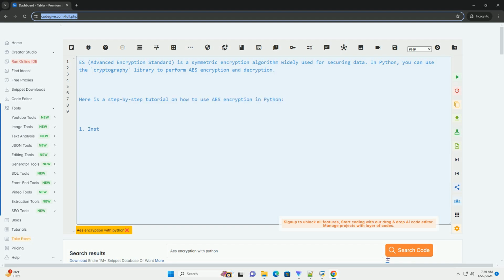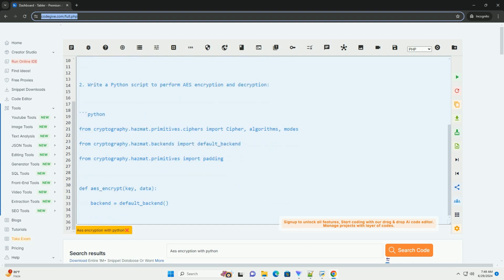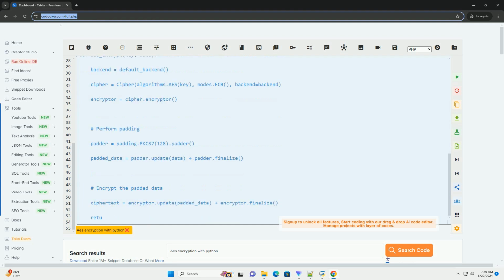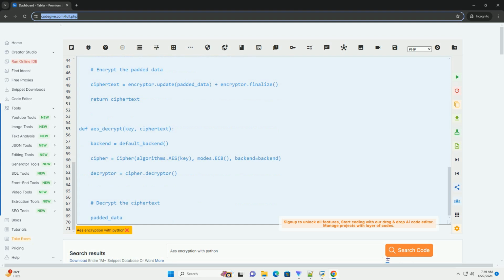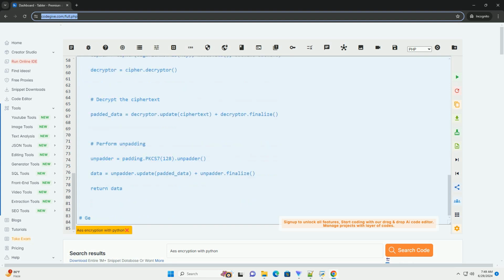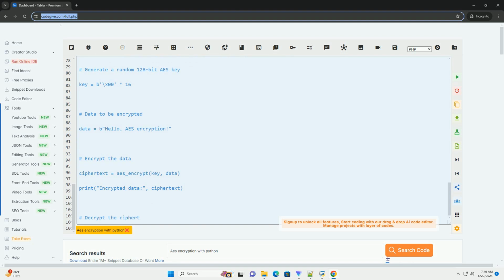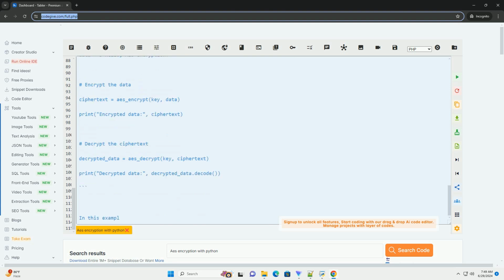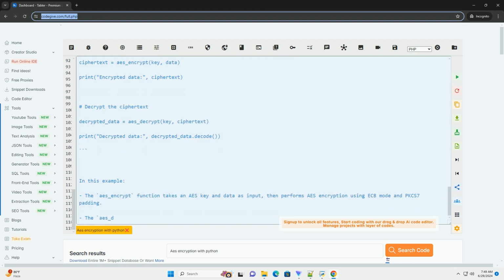Aes encryption with python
aes (advanced encryption standard) is a symmetric encryption algorithm widely used for securing data. in python, you can use the `cryptography` library to perform aes encryption and decryption.

here is a step-by-step tutorial on how to use aes encryption in python:

1. install the `cryptography` library:

2. write a python script to perform aes encryption and decryption:

in this example:
- the `aes_encrypt` function takes an aes key and data as input, then performs aes encryption using ecb mode and pkcs7 padding.
- the `aes_decrypt` function takes an aes key and ciphertext as input, then decrypts the ciphertext and removes the padding to obtain the original data.
- a random 128-bit aes key is generated.
- the data "hello, aes encryption!" is encrypted and then decrypted using the aes key.

make sure to handle key management securely and follow best practices for encryption to ensure the security of your data.

python aes implementation
python aes gcm decrypt
python aes library
python aes ecb
python aes cbc

python aes implementation
python aes library
python aes ecb
python aes cbc
python aes
python aes gcm
python aes encryption library
python aes encryption
python aes encryption example
python encryption methods
python encryption
python encryption program
python encryption password
python encryption library
python encryption script
python encryption code examples
python encryption online